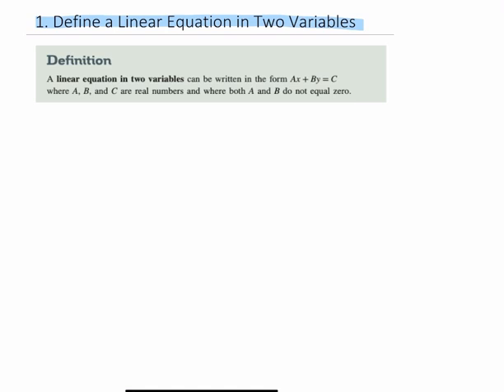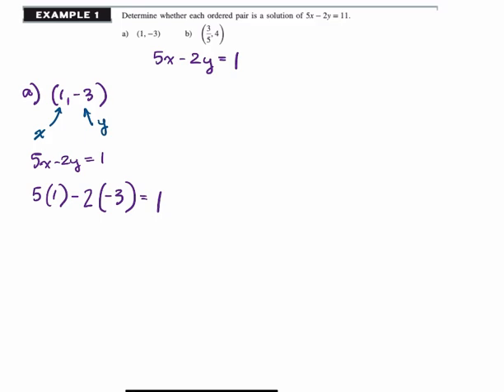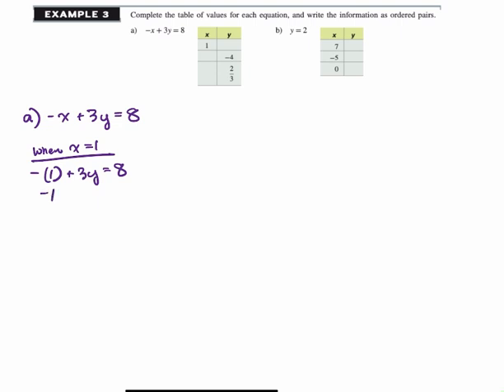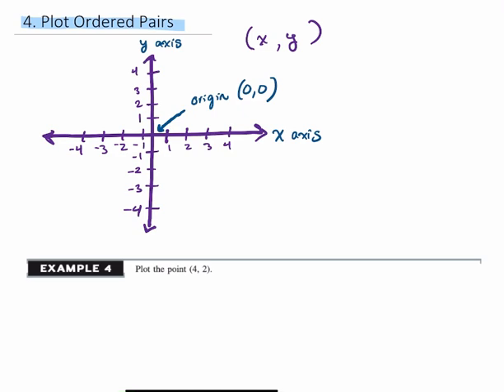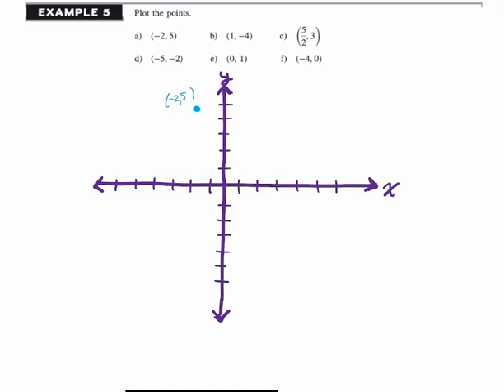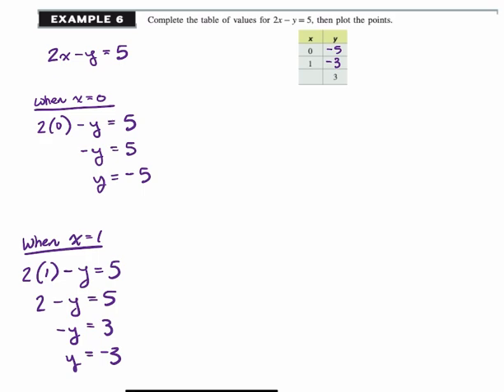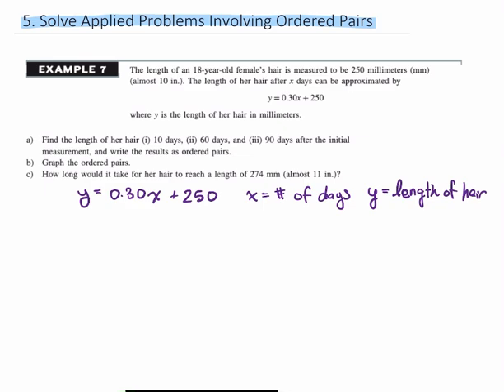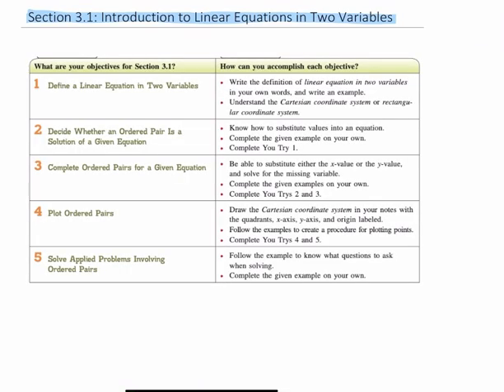3.1: Introduction to Linear Equations in Two Variables